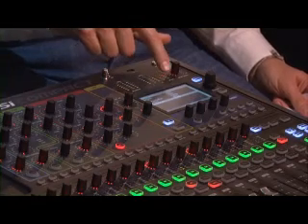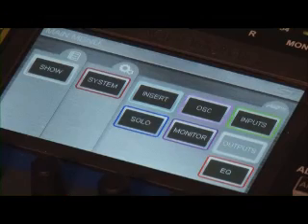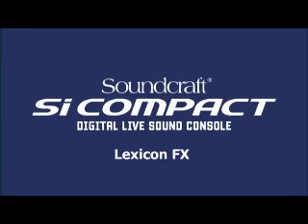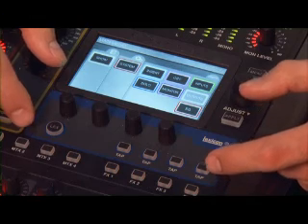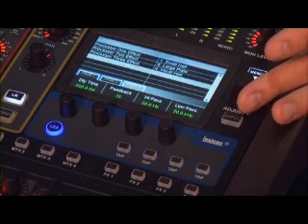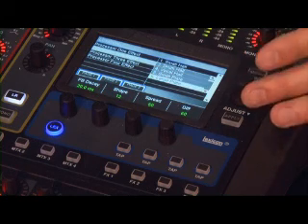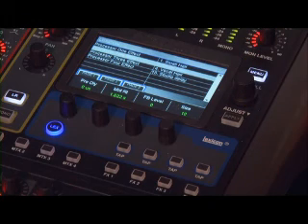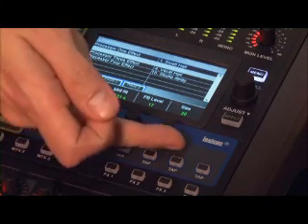Consolas digitales(2)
Consolas Si Compact de Soundcraft, video operacional